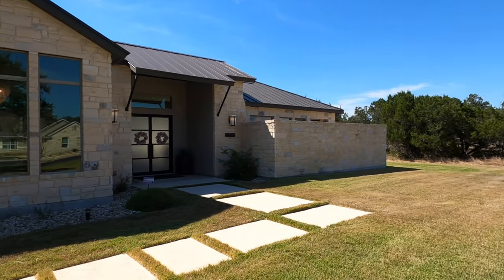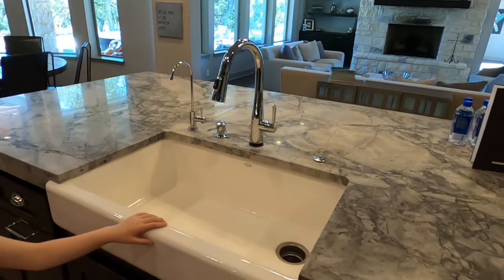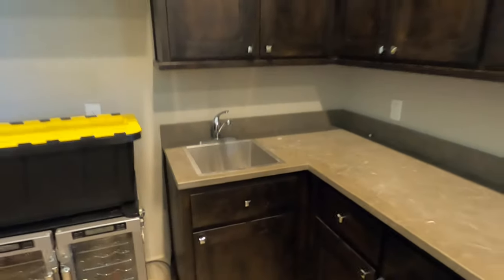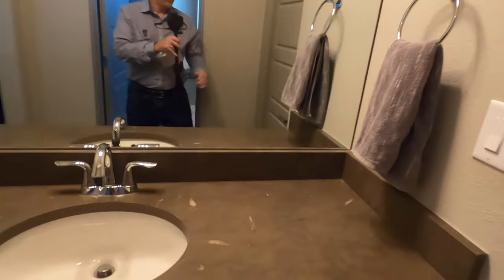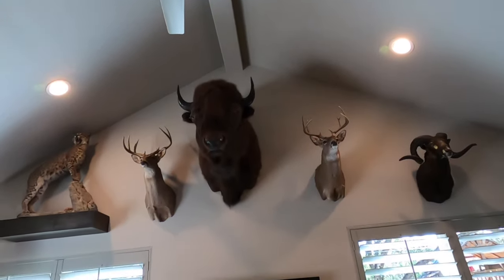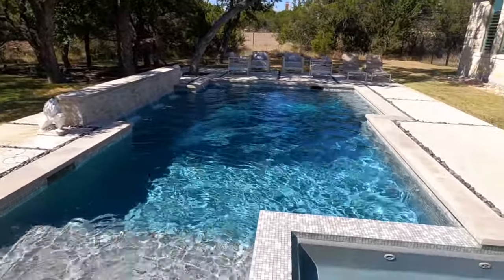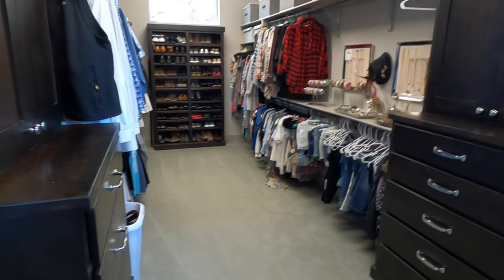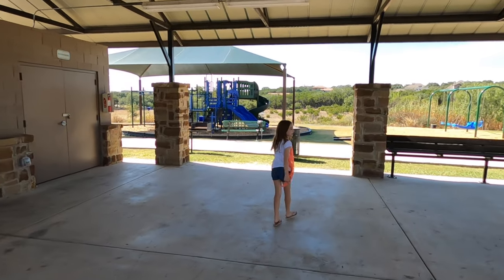Luxury Custom Home for sale, Havenwood Community, New Braunfels Tx